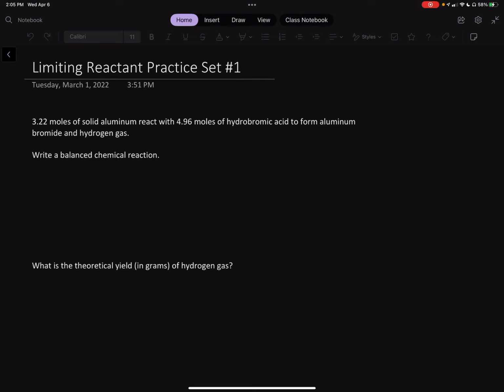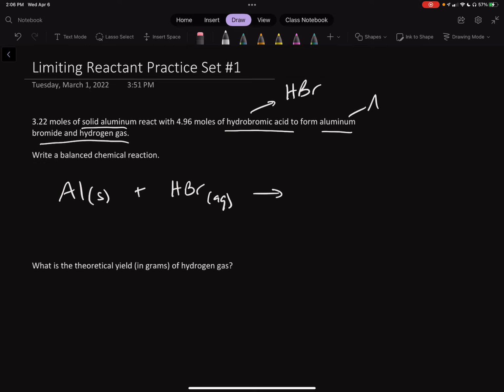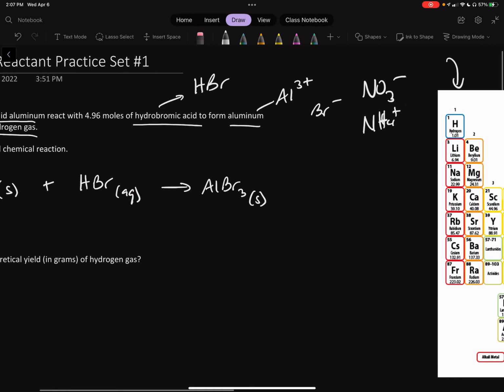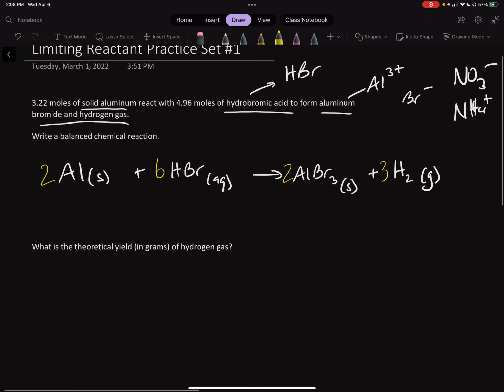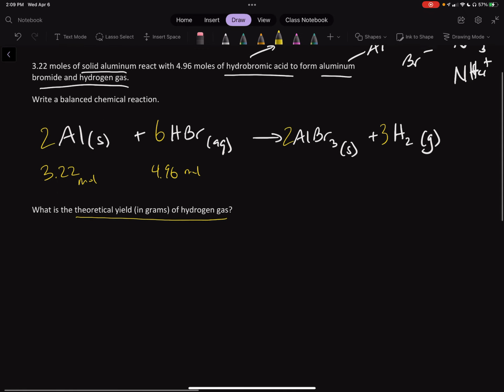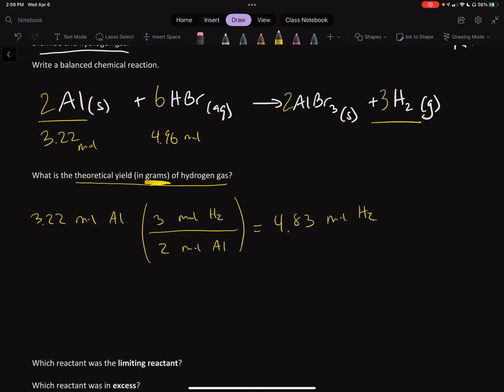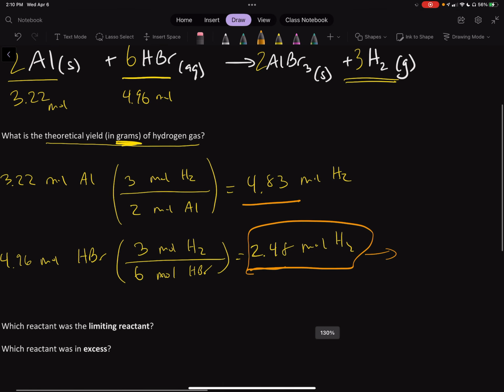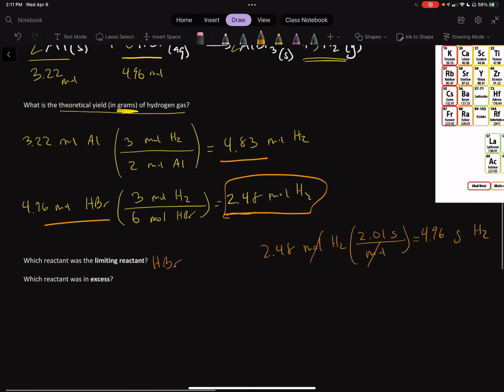Limiting Reactant Practice #1